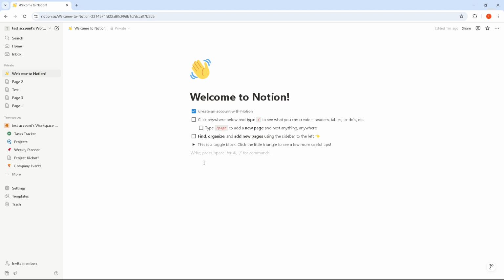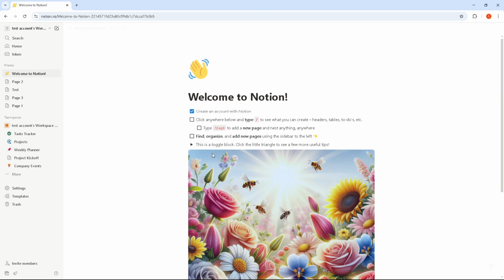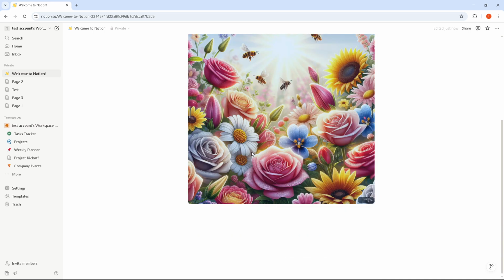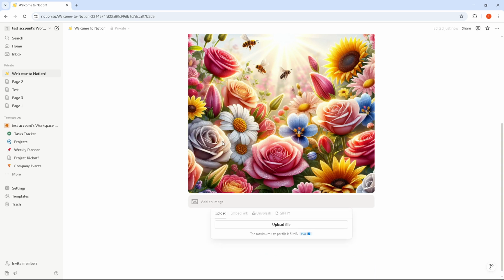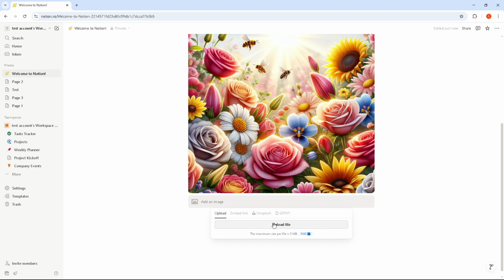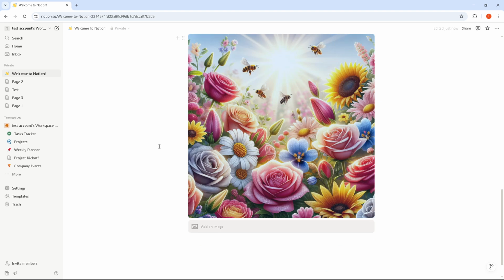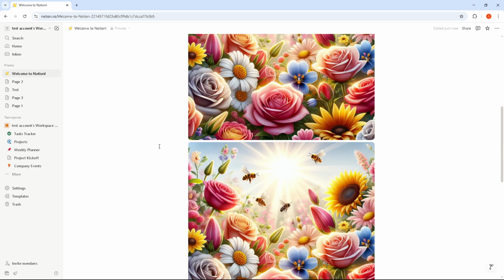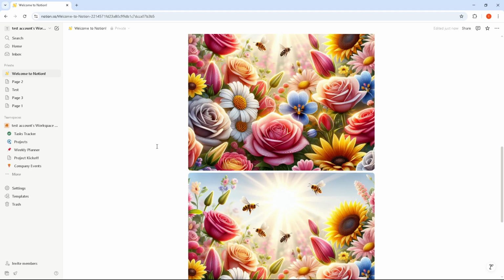How To Paste Image in Notion [2025 Guide]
In today's video we cover How To Paste Image in Notion